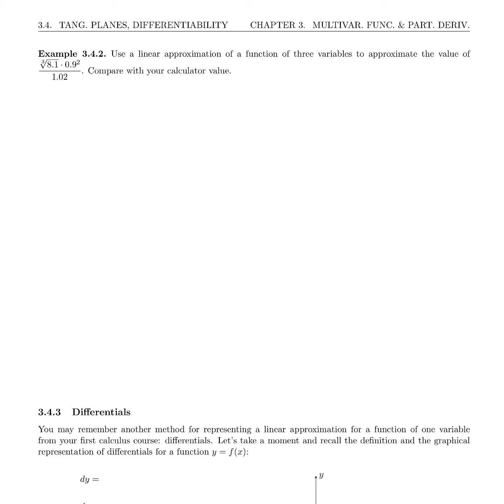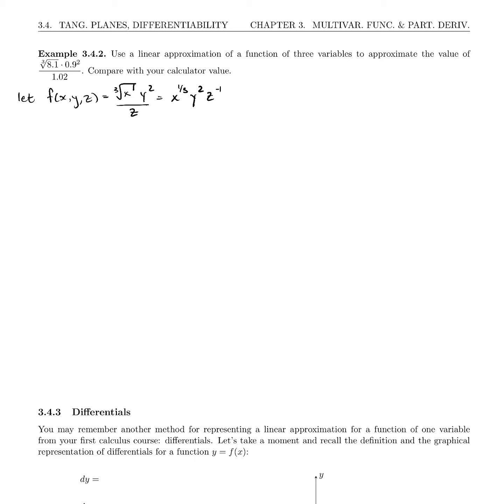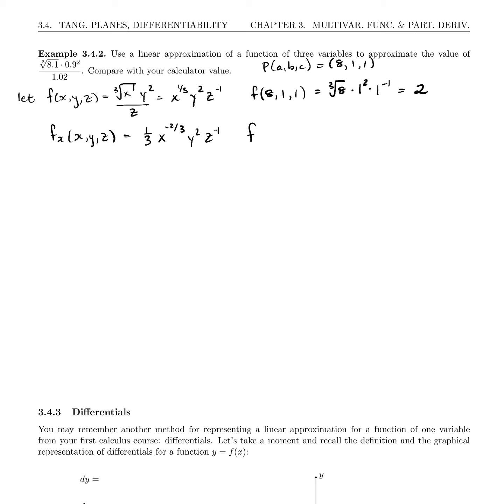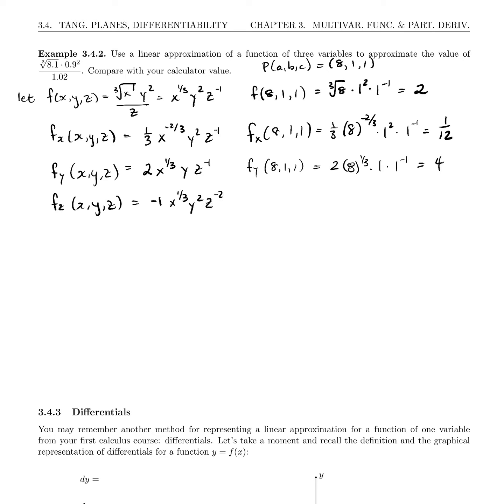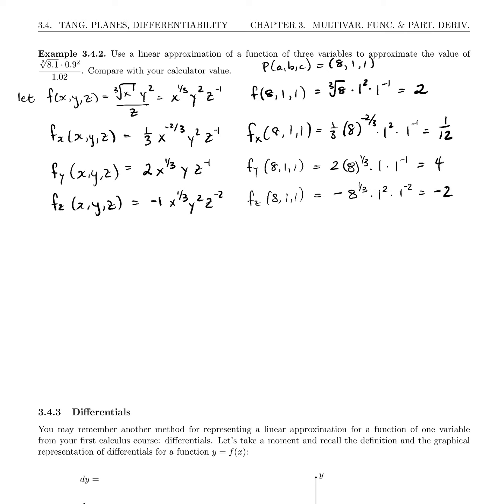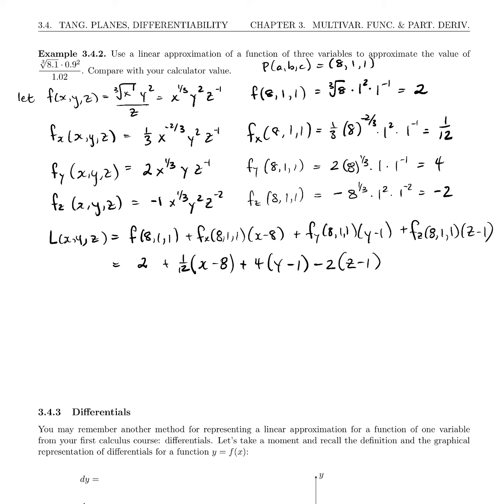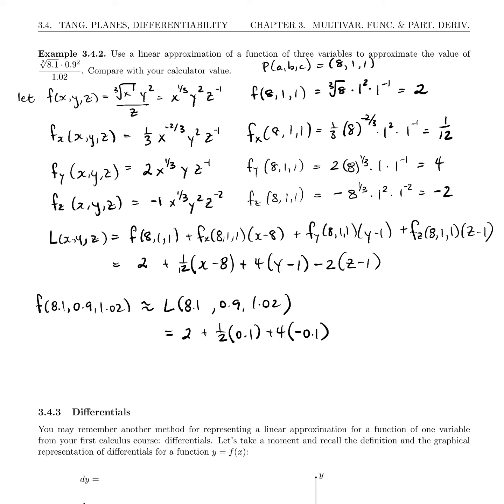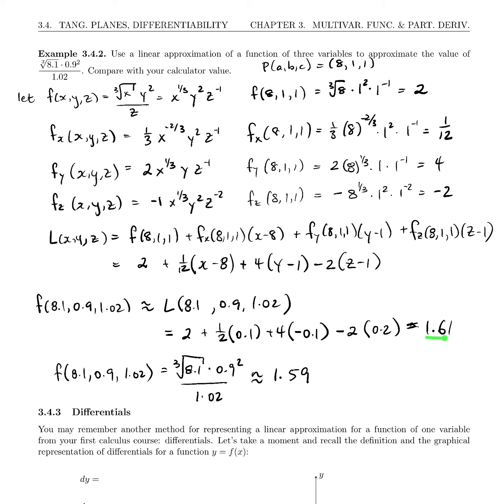Multivariable Calculus and Probability 3.4 - Tangent Planes and Linear Approximation (5 of 10)